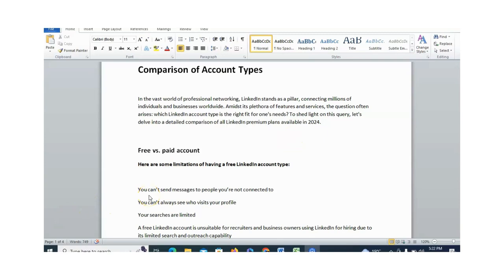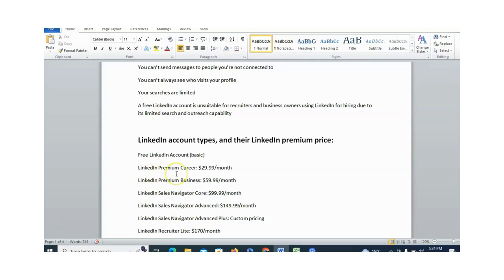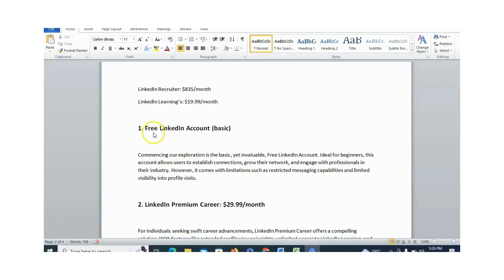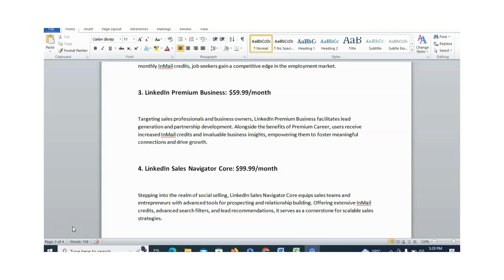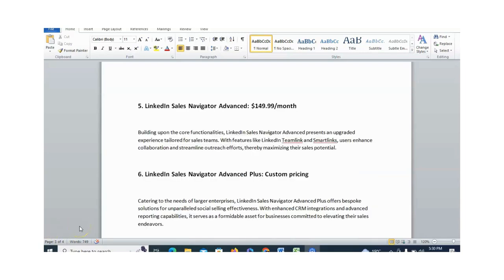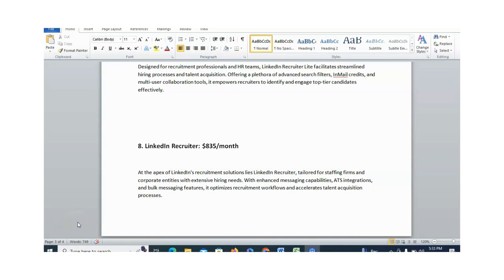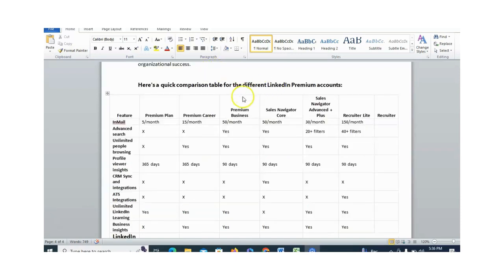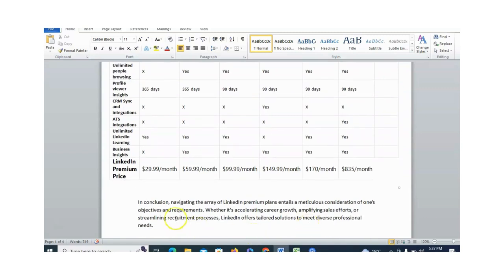Which LinkedIn Premium Plan is Right for You? (Complete Guide)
Are you wondering which LinkedIn Premium plan is right for you?

In this complete guide, we break down all LinkedIn Premium options—Career, Business, Sales Navigator, and Recruiter Lite—so you can choose the best plan for your goals. Whether you're looking to boost your career, grow your business, generate leads, or recruit top talent, we’ve got you covered!

Learn how to maximize LinkedIn Premium features like InMail, advanced search, insights, and more. Plus, find out whether LinkedIn Premium is truly worth it for your needs.

✨ Key Highlights in This Video:

LinkedIn Premium Plans Explained: Find the Best Option for You
How to Choose the Right LinkedIn Premium Account for Your Goals
LinkedIn Premium Comparison: Career, Business, Sales & Recruiter Plans
Is LinkedIn Premium Worth It? Find the Perfect Plan for You
We’ll also share insider tips to help you decide whether investing in LinkedIn Premium is the right move.

💡 Watch now to find out which LinkedIn Premium plan will take your networking and professional growth to the next level!